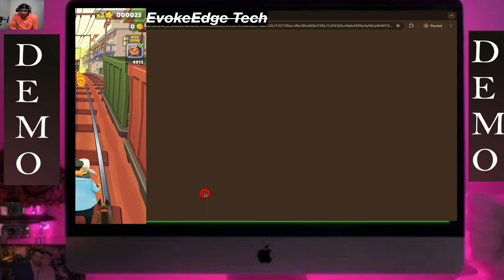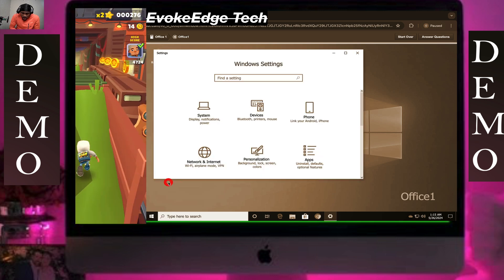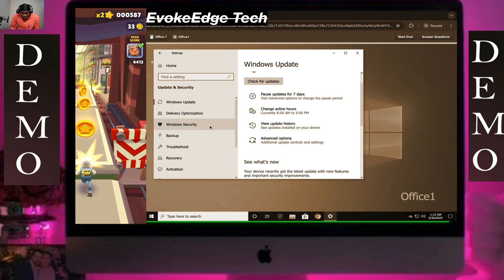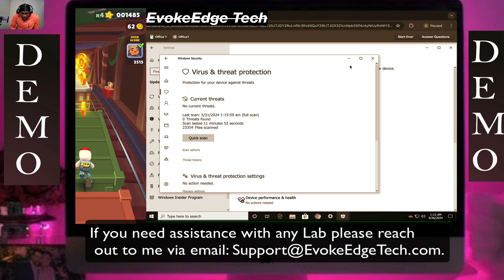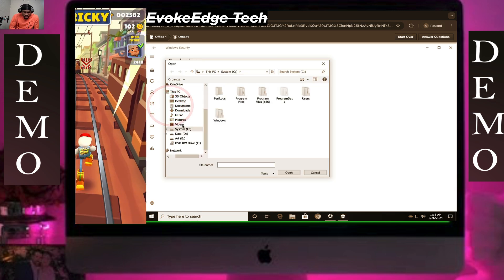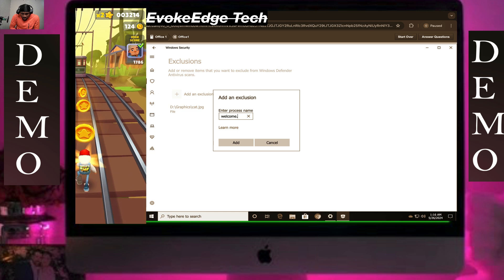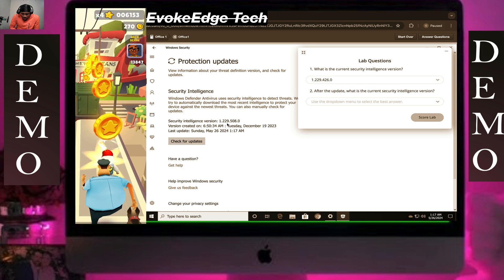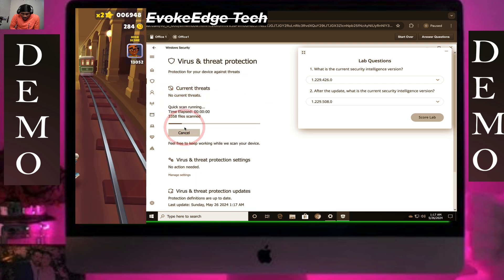TestOut LabSim: Configure Microsoft Defender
You recognize that the threat of malware is increasing. As such, you would like to use Windows Virus & Threat Protection to protect your computer from malware.

In this lab, your task is to: